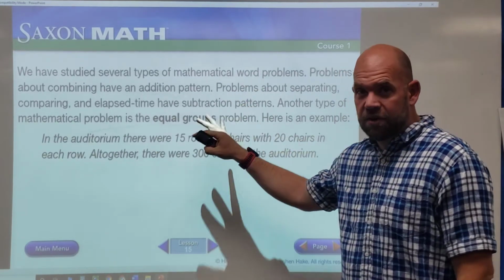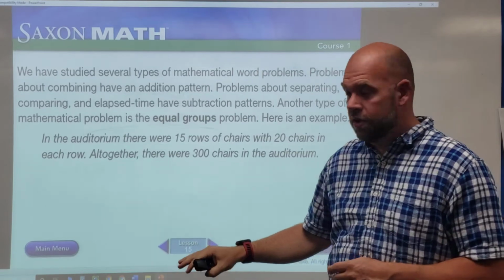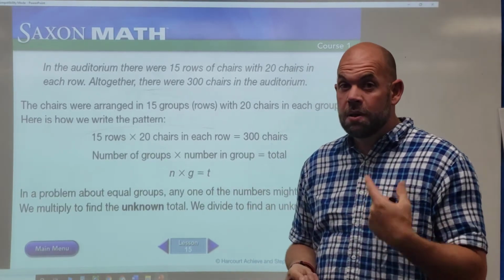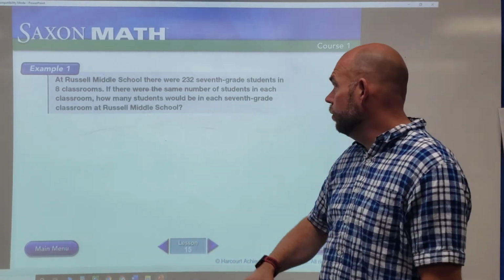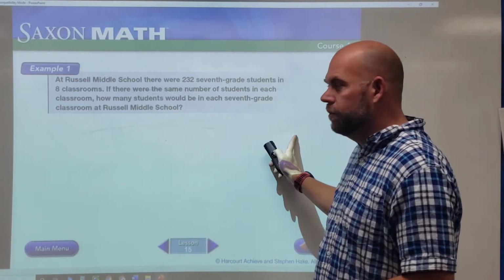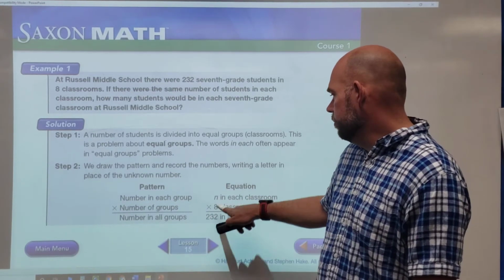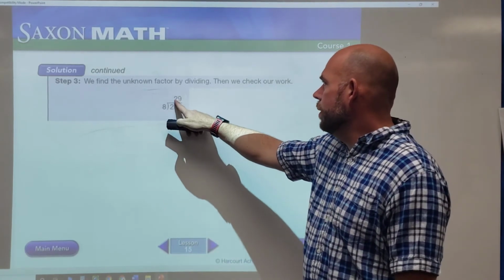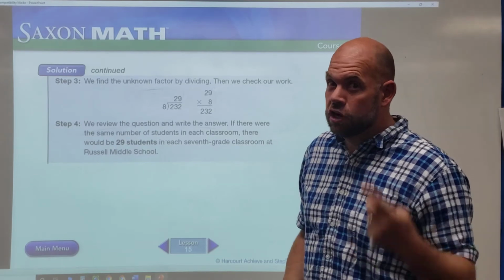Lesson 15: Problems about equal groups (Saxon Math, Level 6)